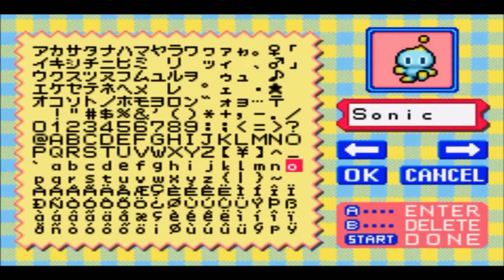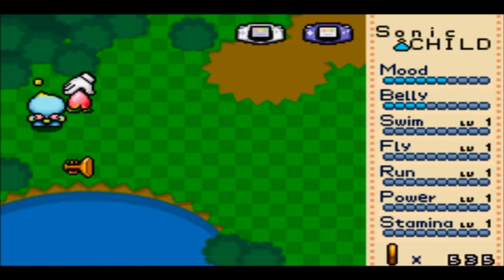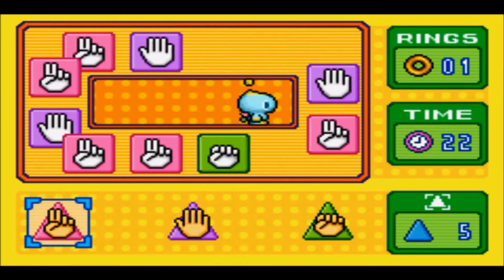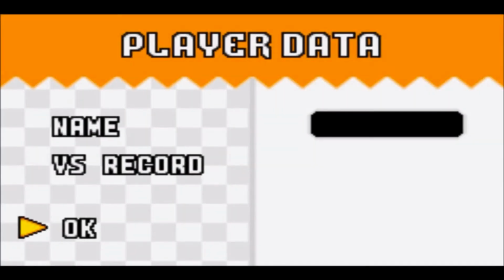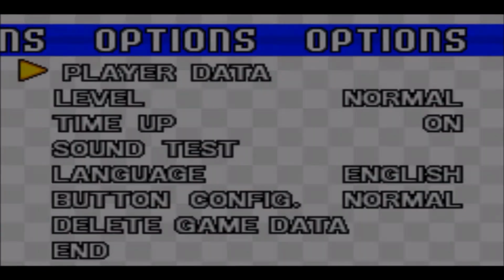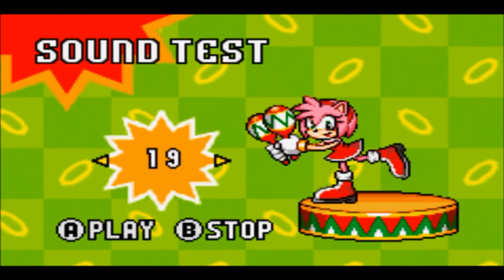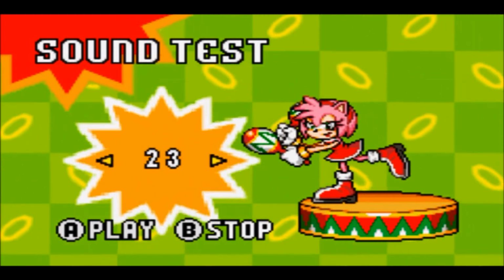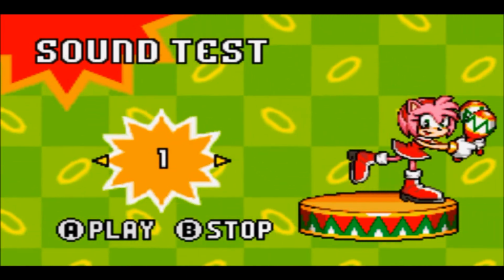Let's Play Sonic Advance - Extras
Time to see the Tiny Chao Garden, and other small bits.

Also, this game has multiplayer, but it's handheld multiplayer meaning you need two GBAS and I never had the oppurtunity to play it.

Oh and the cheat to get Tails with Sonic? LOOK IT UP ON GAMEFAQS.